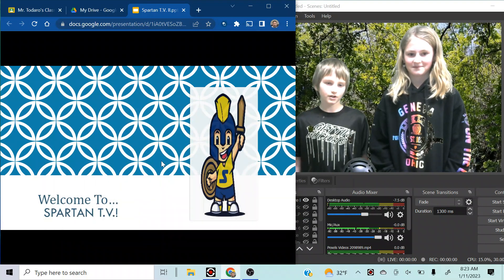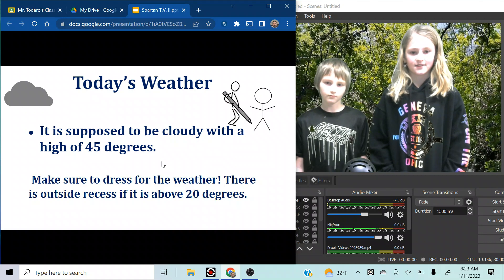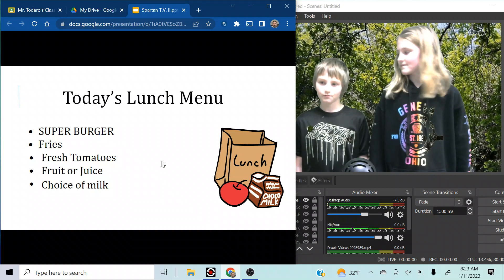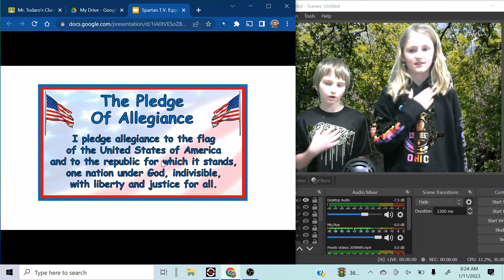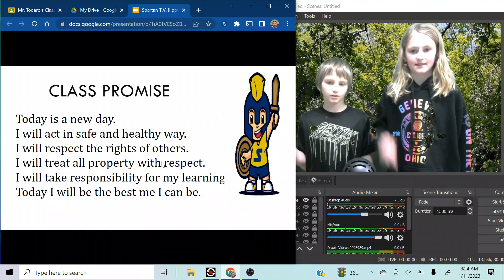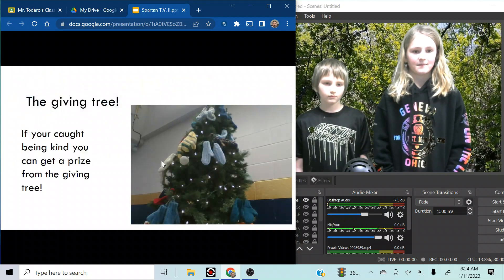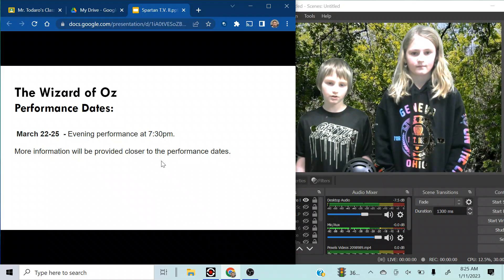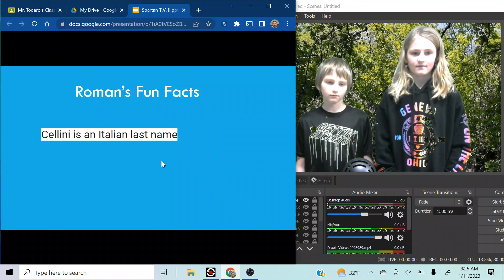SPTV 1 11